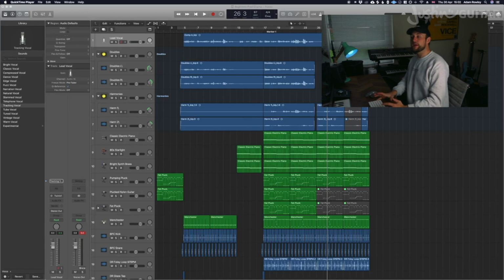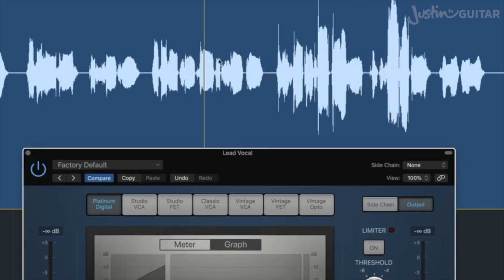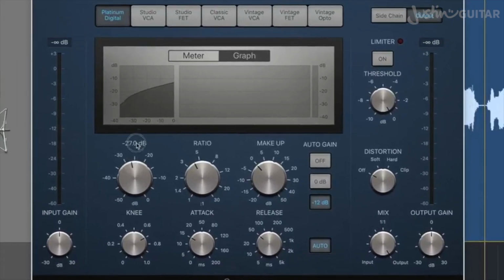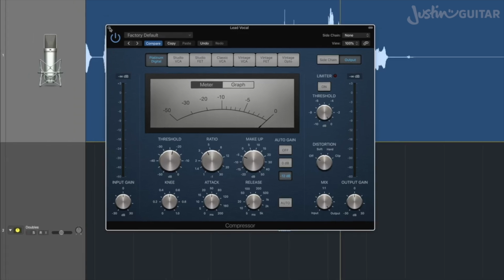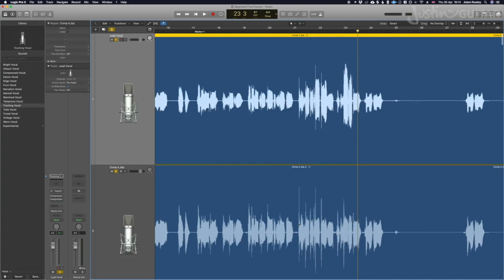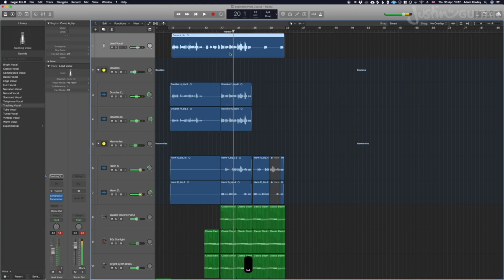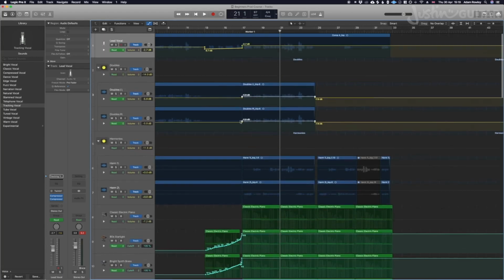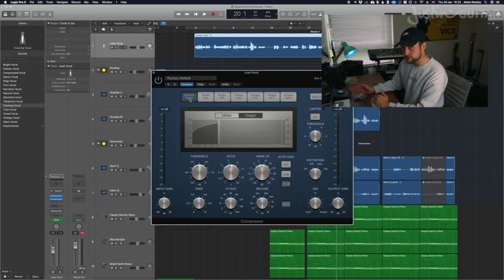How To Use Compression | Music Production Basics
See JustinGuitar.com for over 1500 completely free lessons - not random stuff like you find on YouTube, but well-structured courses so you can see your progress. Register on the site (still free) get PDF downloads for many lessons, your own dashboard to keep track of your practice, get help with lessons and make requests.